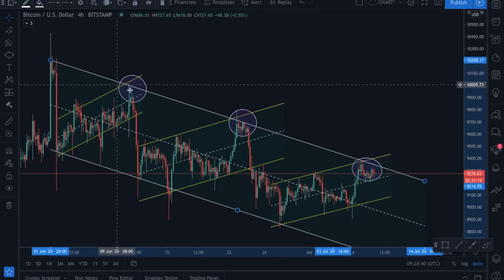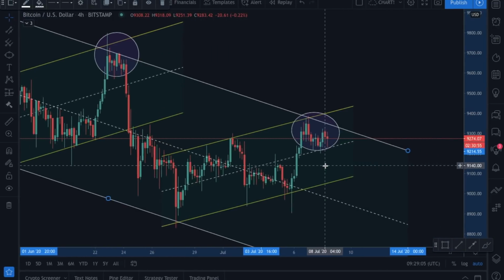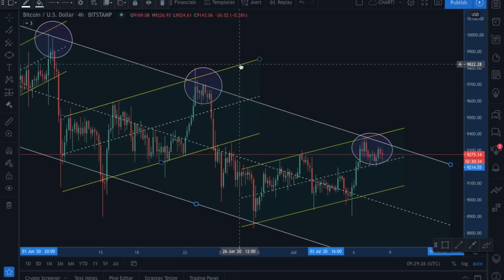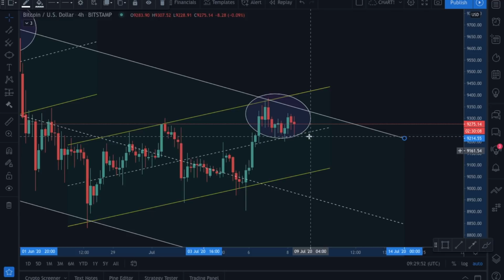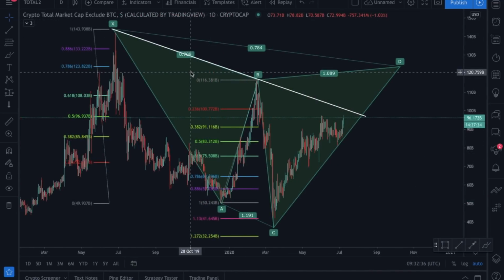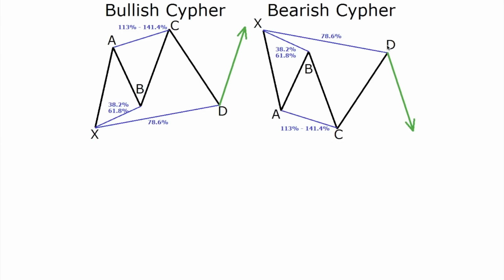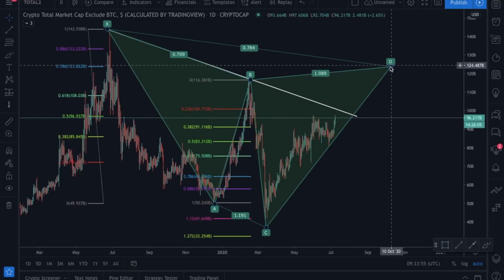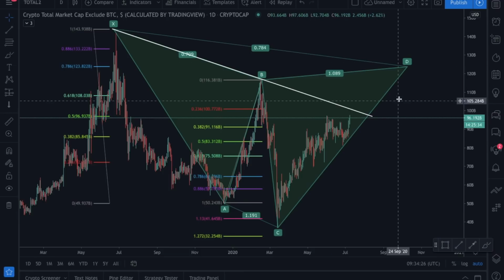BREAKING!! ALTCOINS WILL MOON TO $125 BILLION DOLLAR MARKET CAP!! BITCOIN LOOSING DOMINANCE NOW!!!!